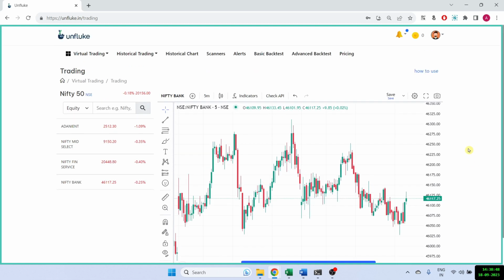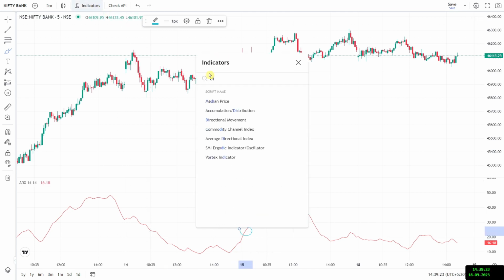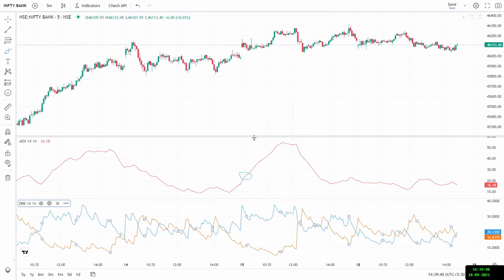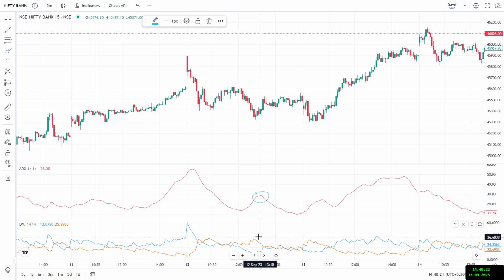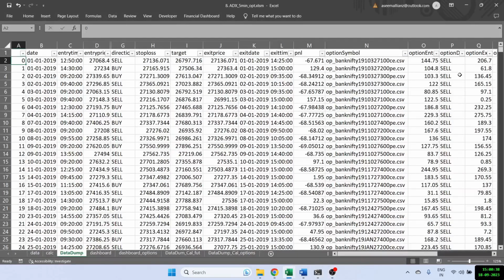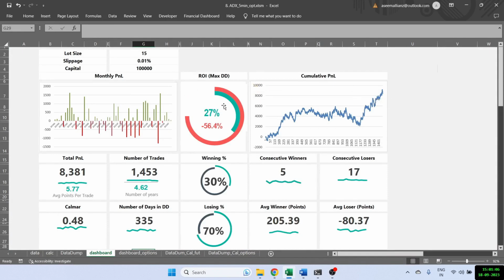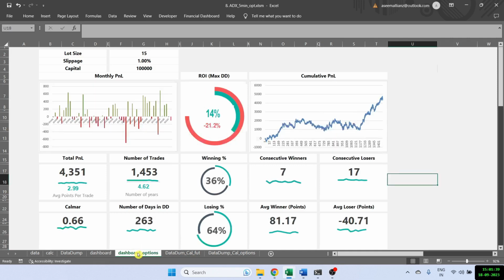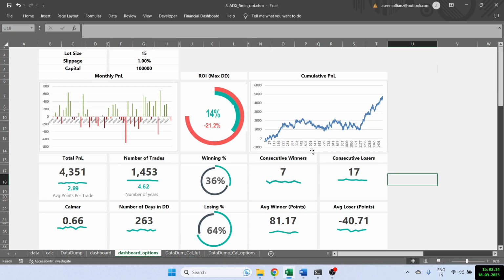ADX Strategy Backtest Results after optimization